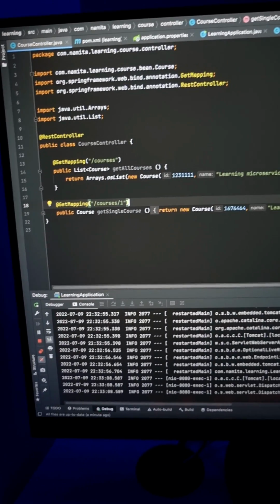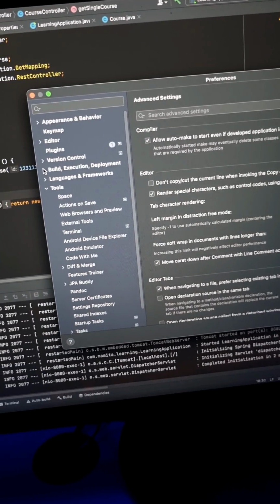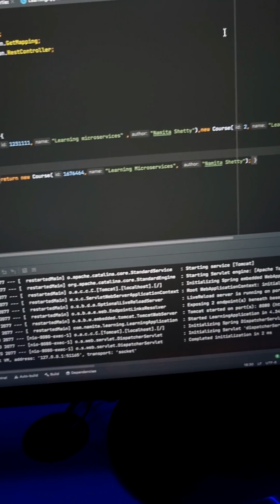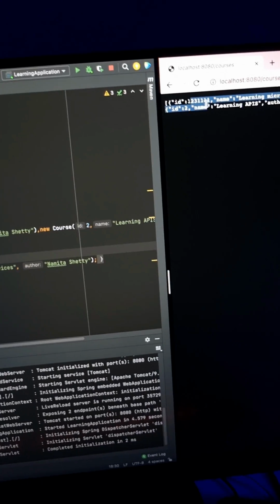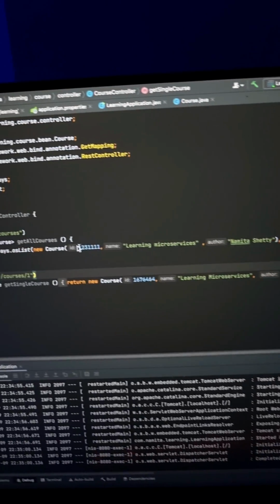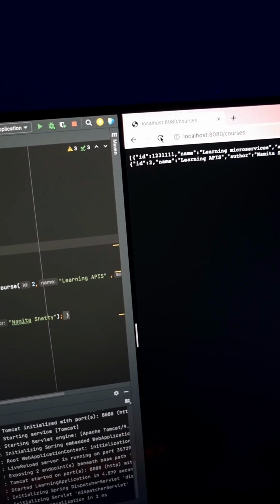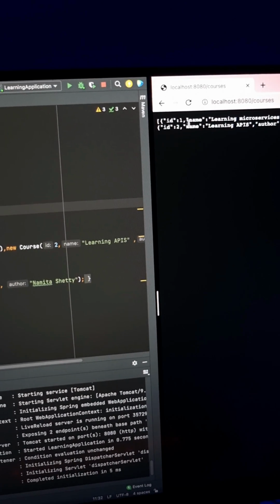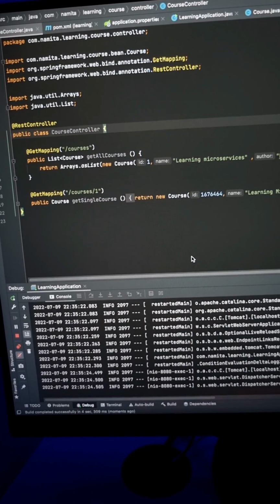How to fix hot reload not working in dev-tools dependency in SpringBoot || dev-tools in Intellij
This video shows How to fix hot reload not working in dev-tools dependency in SpringBoot || dev-tools in Intellij.

You can also check my